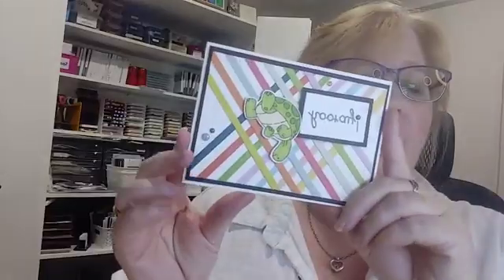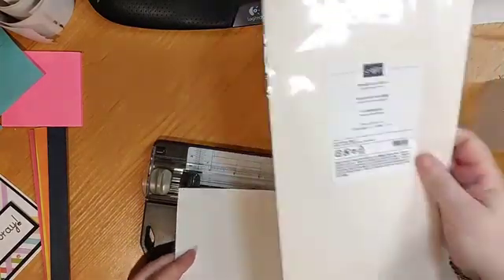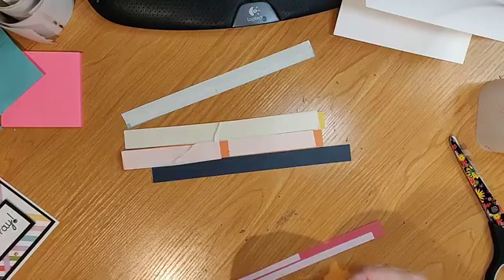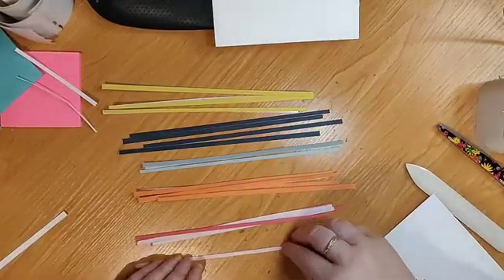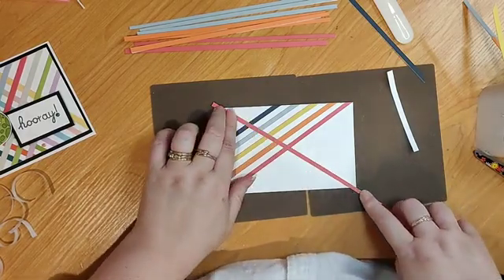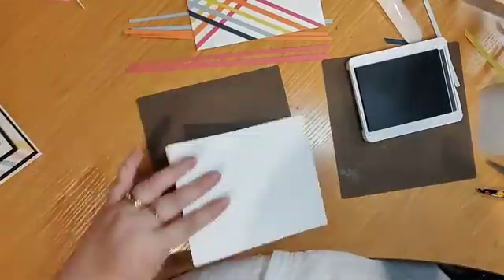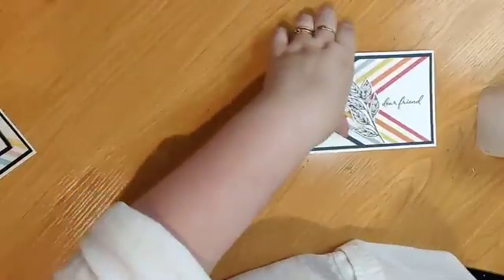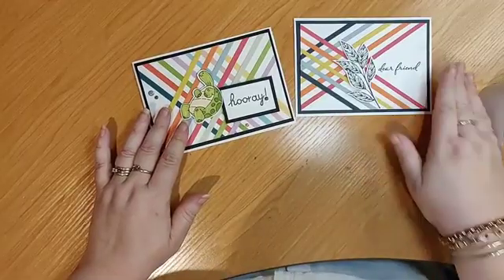Strips Technique FB Live 4 5 25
Kelley Farley - Independent Stampin' Up! Demonstrator (NZ)

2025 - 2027 In Colors A4 Card stock
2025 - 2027 In Colors Ink Pads